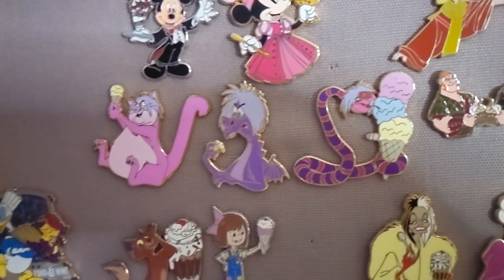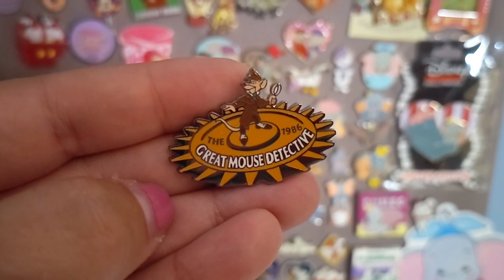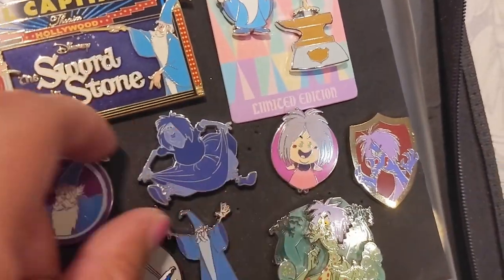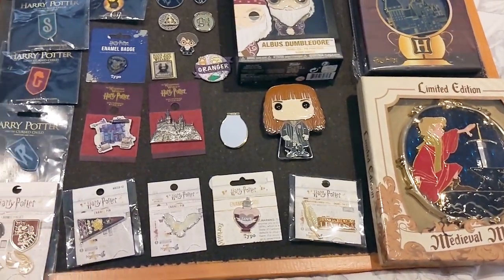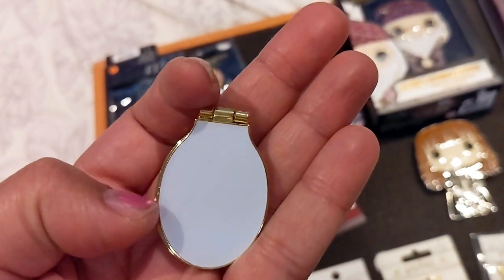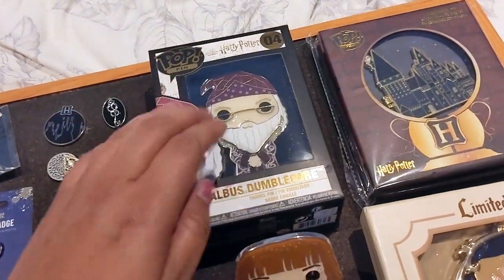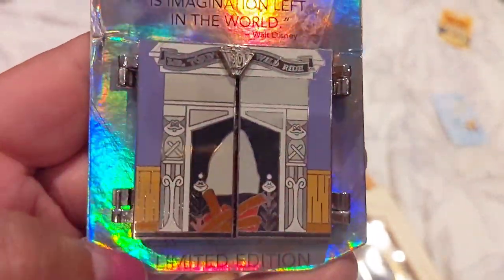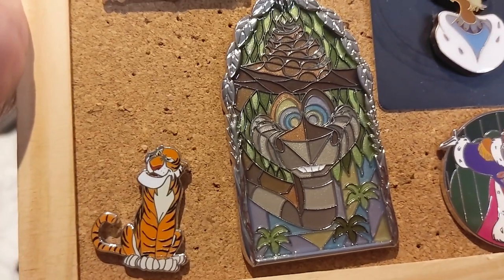BRITISH INVASION!!! Celebrating People, Pins & British Disney + Entire Harry Potter Pin Collections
Hi everyone! Bringing you another fun pin collaboration video as part of the Celebrating Collections, People and Pins collab started earlier this year by Valerie at Singer Family Adventures. For the month of August our theme was BRITISH INVASION and that means I can finally share with you the bulk of my remaining side collections that I hadn't yet shown, and that includes films like 101 Dalmatians, Robin Hood, Sword in the Stone!, and yes, even Harry Potter! Watch this video to see all my collections and if you are pin twins with me on any pins, and afterwards, don't forget to watch my fellow collab-mates to see even more British pin collections! All participating channels are listed below. Thanks for stopping by!!

Amazon Shop

GIFTS FROM MICKEY
Use code "freebie" for one bonus item in your box

WHAT I USE FOR YOUTUBE THUMBNAILS: CANVA

Wanna get cash back + an INSTANT $10 BONUS?
Join Rakuten using my sign-up link above and follow instructions to make a regular online purchase, being sure to access the store of your choice (i.e. ShopDisney, BoxLunch etc.) using the Rakuten referral link, and after your first purchase of $25 or more, you'll get $10 plus money back on your purchase.

Channel Logo Created By the Ever Talented Russ Stapleton
YouTube: What In The World with Russ